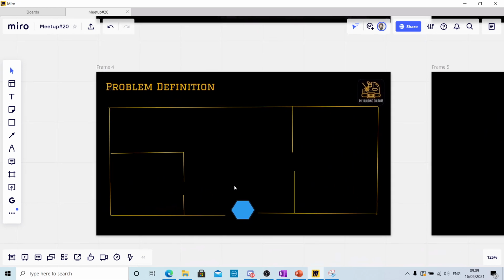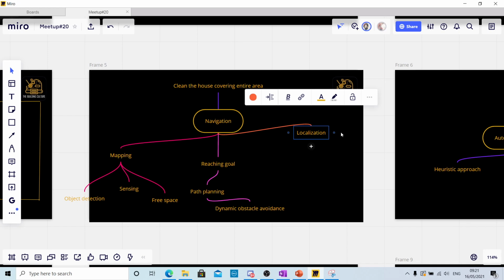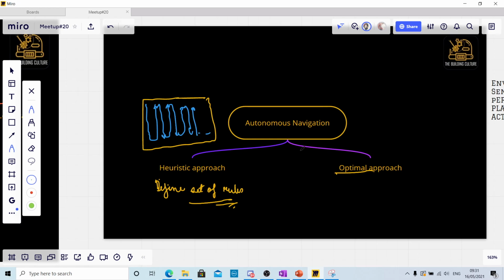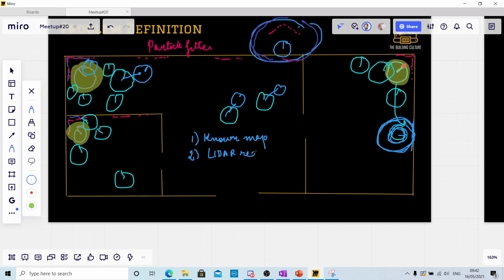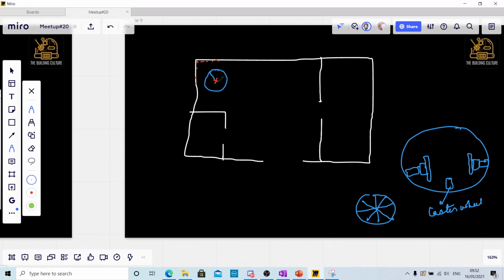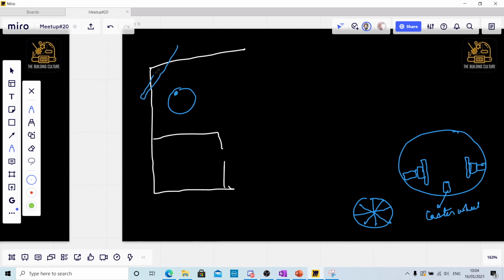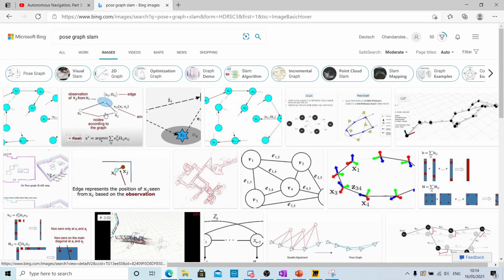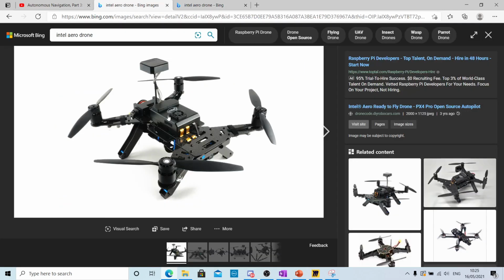Meetup #20 - Navigation for Mobile Robots